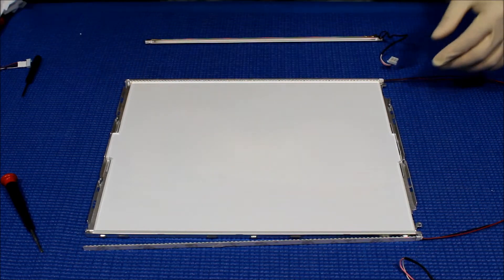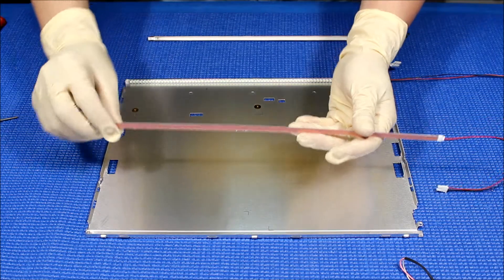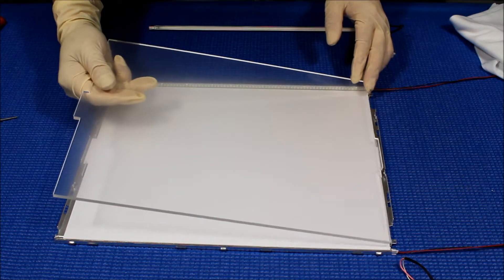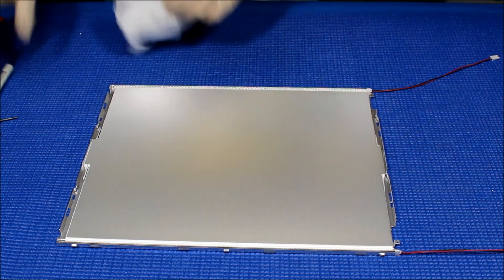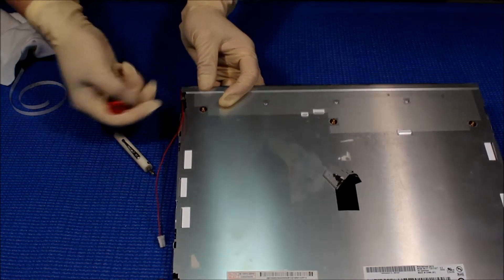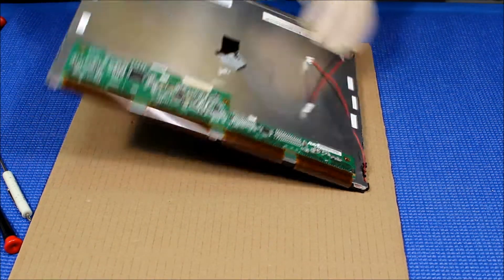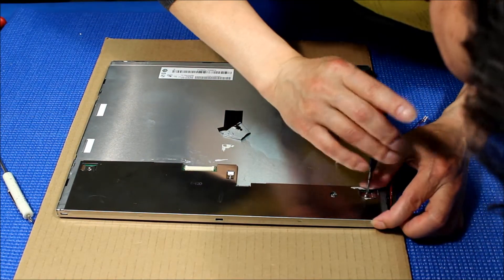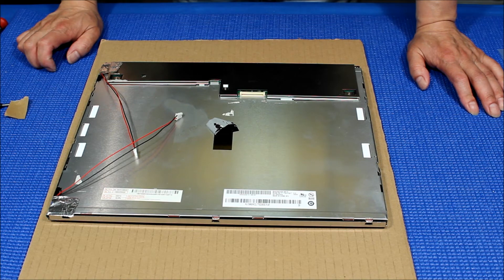Elo Touch ET1529L, Part 2 of 3